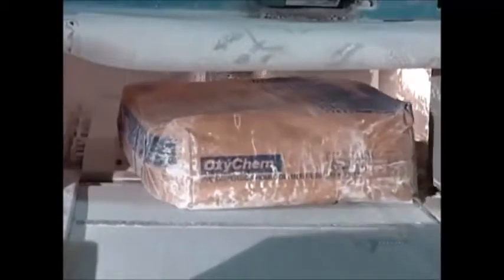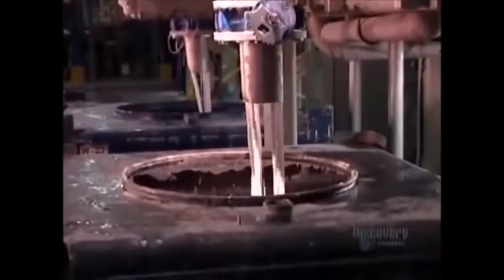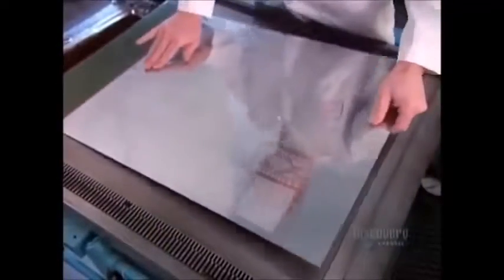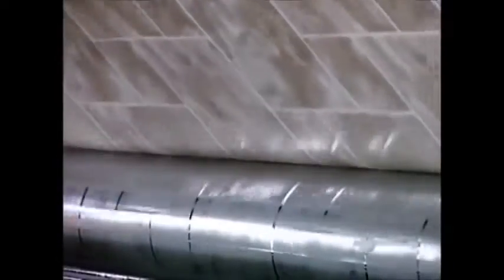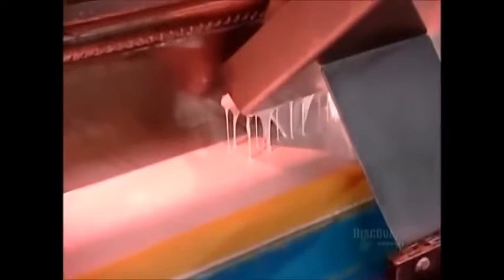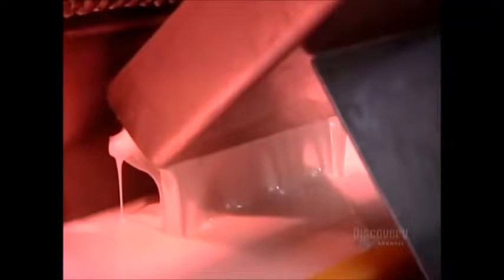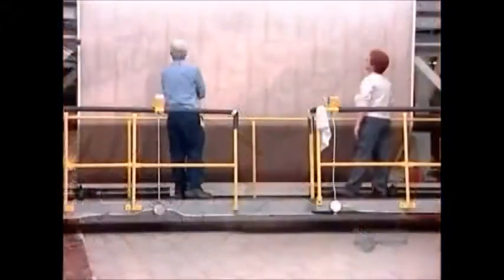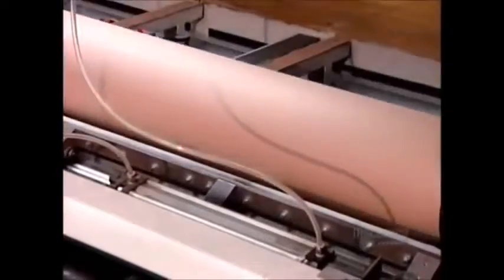How It`s Made | Sheet Vinyl Flooring